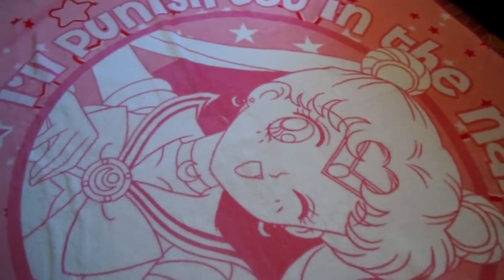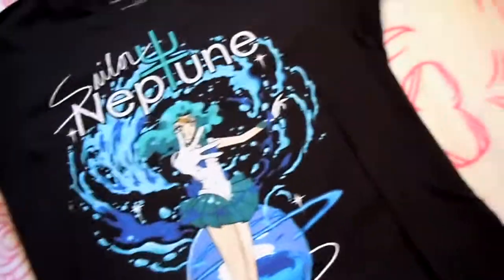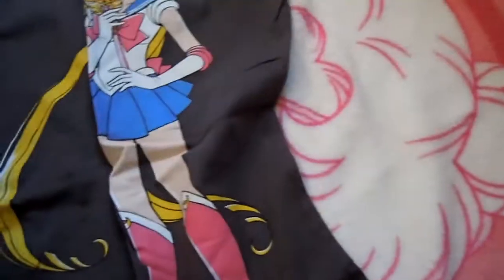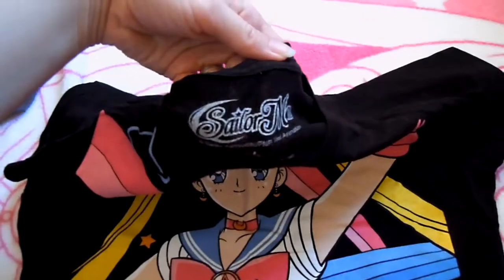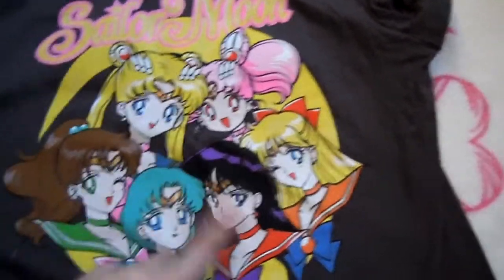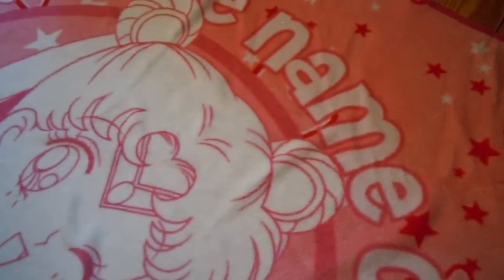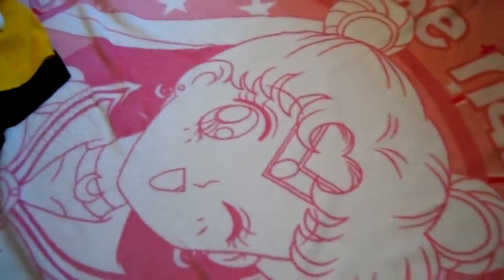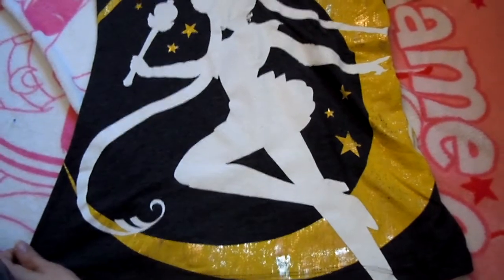Sailor Moon T-Shirt Update and Review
Here's a video showing off my entire Sailor Moon T-Shirt Collection including some of the newest release shirts being sold at Hot Topic. These are ALL official shirts to my knowledge.

Want to send me MAIL? Here is my address:

Samara W.